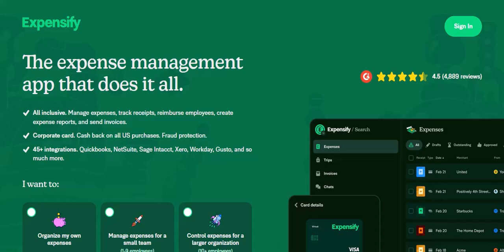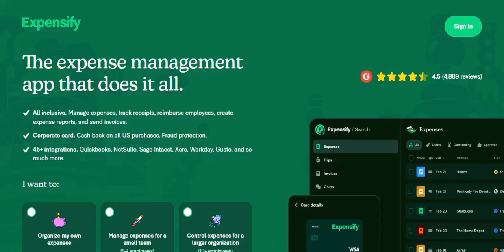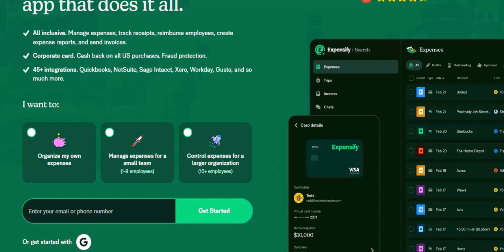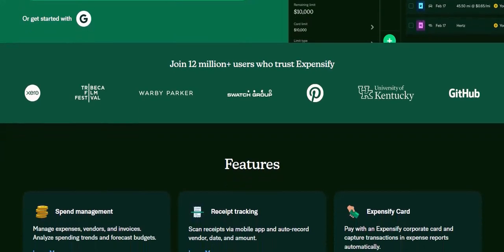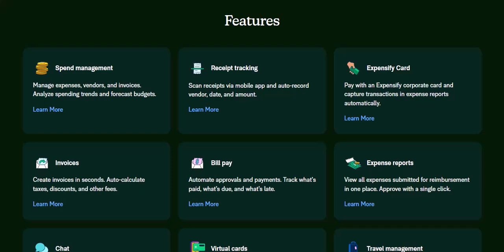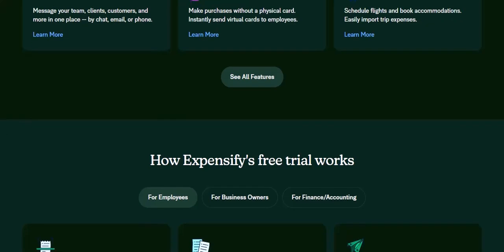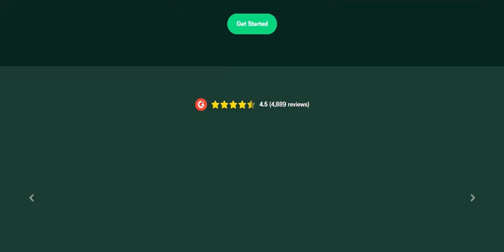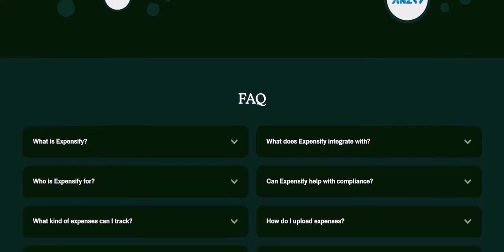How much is Expensify per user?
In this video we talk about How much is Expensify per user